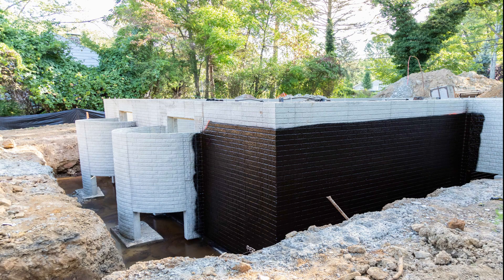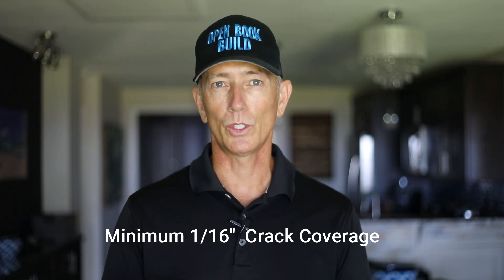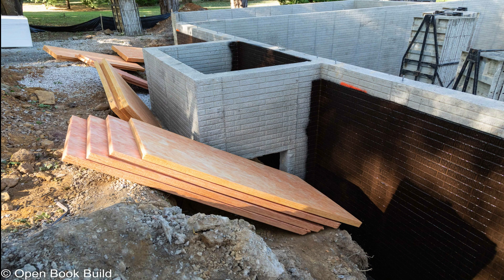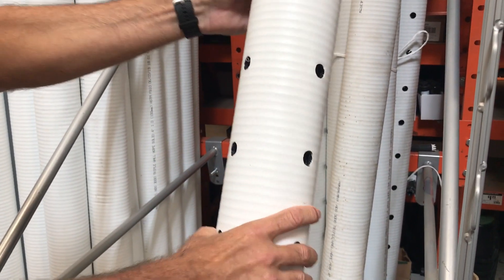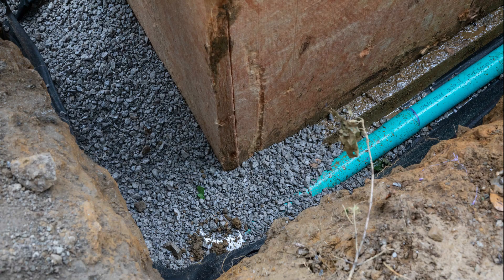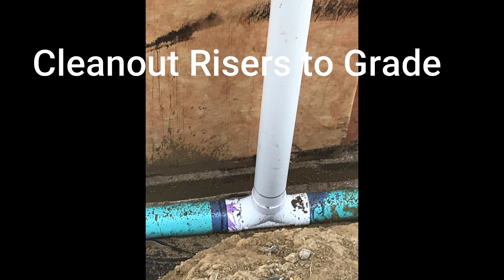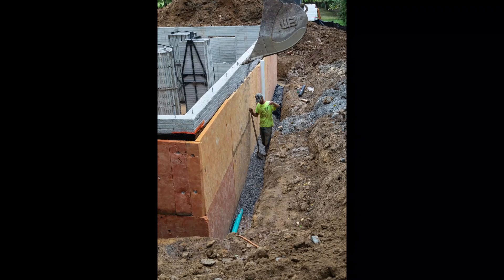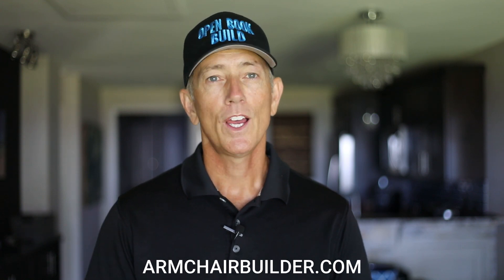Avoiding Basement Water Leaks: Waterproofing & Drainage Best Practices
We all want a dry basement.  It's never fun to have to deal with a leaky lower level in our home.  Here we share best practices to avoid basement water problems and create dry basements.

Soil Bearing Capacity: Avoid Structural Problems
Foundation Engineering 101: Avoid Structural Problems